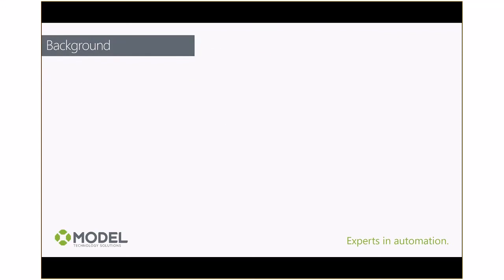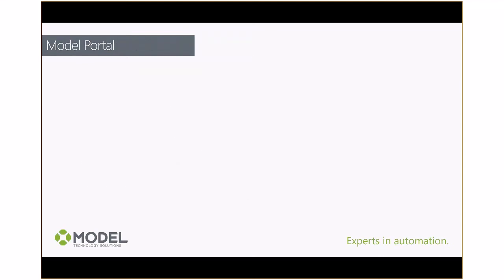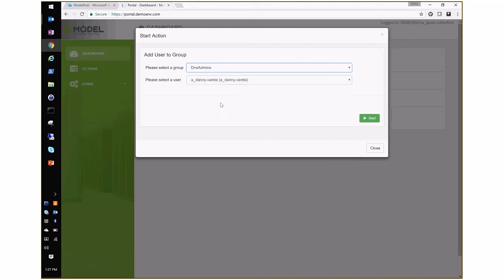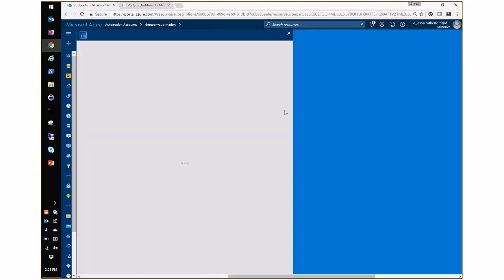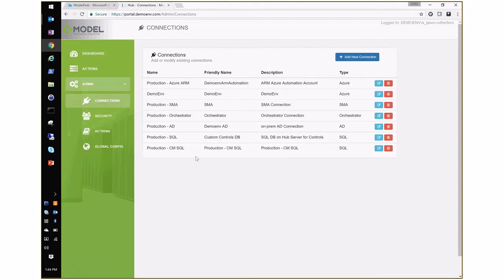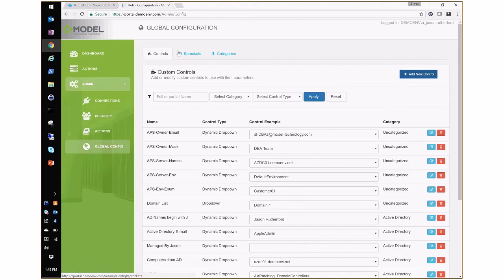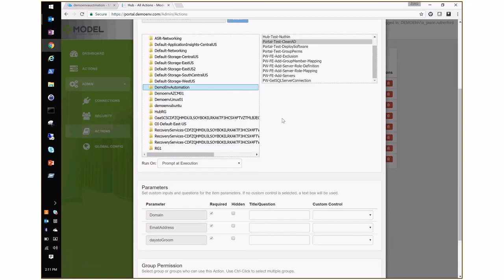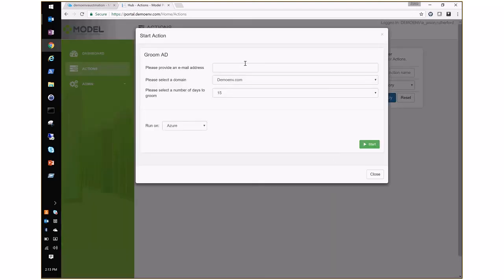The Model Portal 101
The Model portal is an automation front-end for Azure Automation, Microsoft Orchestrator, and Microsoft SMA. The portal enables the ability to normalize input for end consumers to ensure your automation is successful. This video is an introduction to the portal